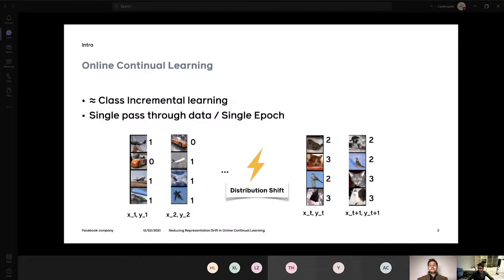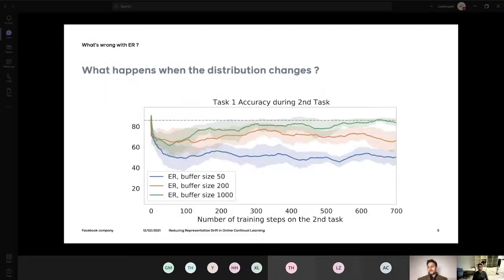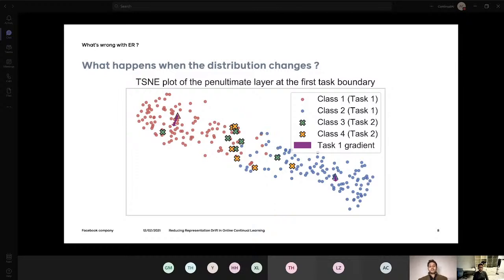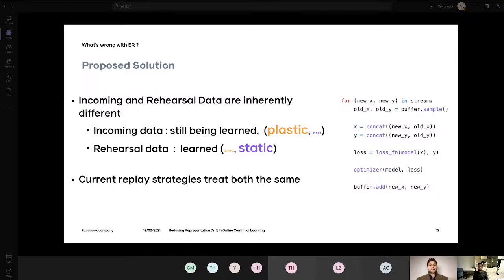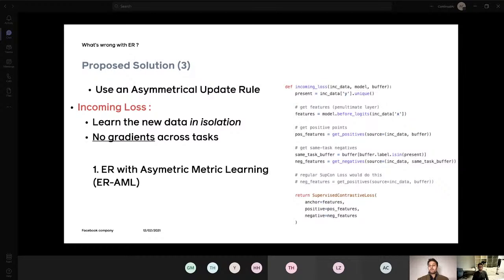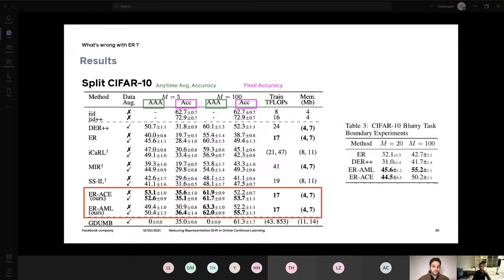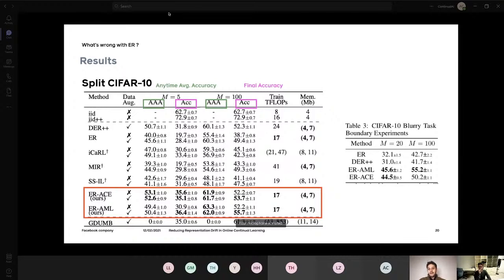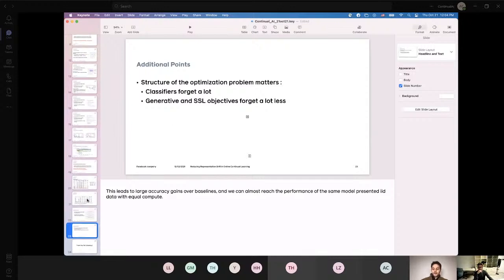ContinualAI Seminars: "Reducing Representation Drift in Online Continual Learning"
Continual Learning Seminar: "Reducing Representation Drift in Online Continual Learning"

Abstract:
In the online continual learning paradigm, agents must learn from a changing
distribution while respecting memory and compute constraints. Previous work
in this setting often tries to reduce catastrophic forgetting by limiting changes in
the space of model parameters. In this work we instead focus on the change in
representations of observed data that arises when previously unobserved classes
appear in the incoming data stream, and new classes must be distinguished from
previous ones. Starting from a popular approach, experience replay, we consider
metric learning based loss functions which, when adjusted to appropriately select
negative samples, can effectively nudge the learned representations to be more
robust to new future classes. We show that this selection of negatives is in fact
critical for reducing representation drift of previously observed data. Motivated
by this we further introduce a simple adjustment to the standard cross entropy loss
used in prior experience replay that achieves similar effect. Our approach directly
improves the performance of experience replay for this setting, obtaining state-of-the-art results on several existing benchmarks in online continual learning, while
remaining efficient in both memory and compute. We release an implementation

The speaker for this seminar is: Lucas Caccia (MILA; FAIR)

You can find the slides and more references in our forum

About ContinualAI